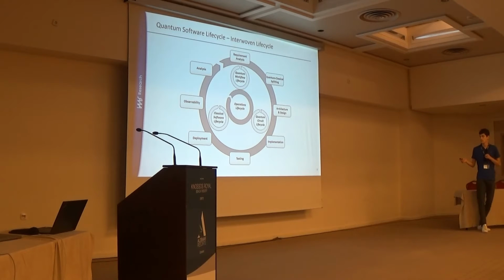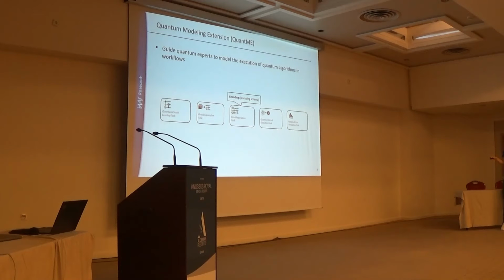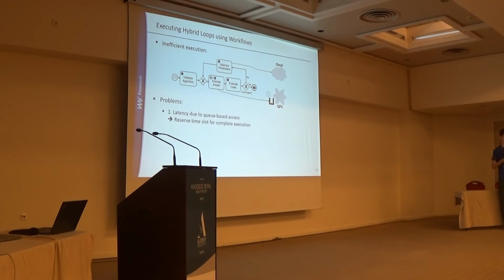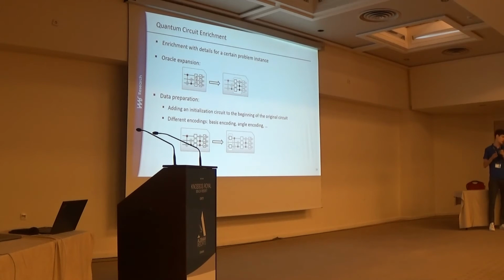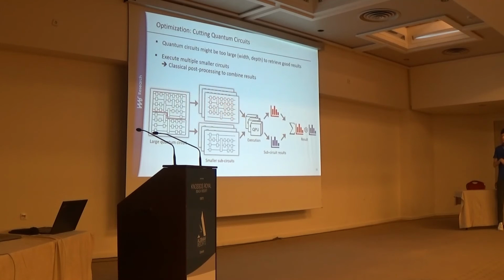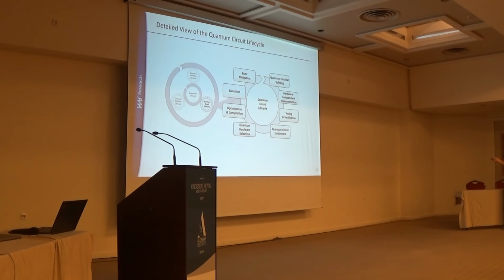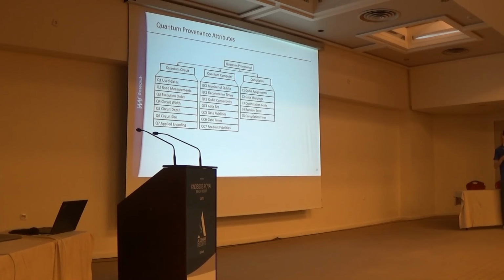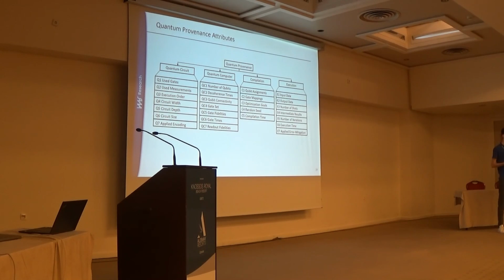"Towards Quantum Software Engineering", Benjamin Weder (U of Stuttgart, IAAS) - SummerSOC 2022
"Towards Quantum Software Engineering", Benjamin Weder (U of Stuttgart, IAAS) in the 16th Summer School on Service Oriented Computing which was held in Crete 4-8 July of 2022